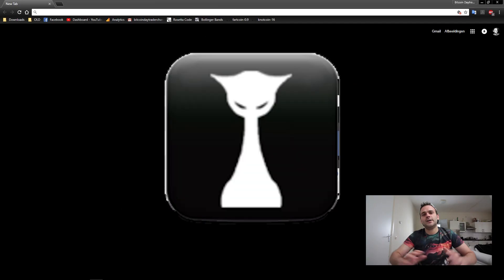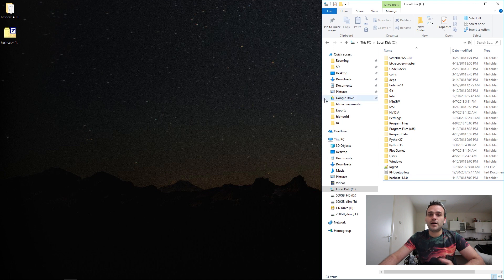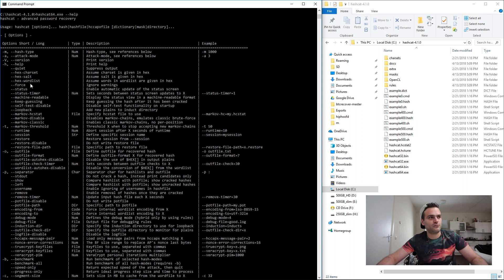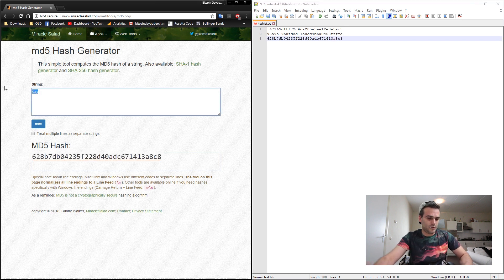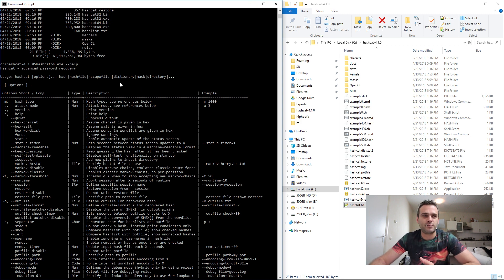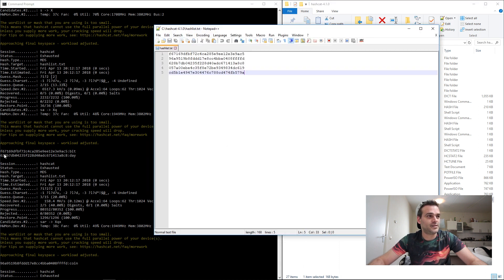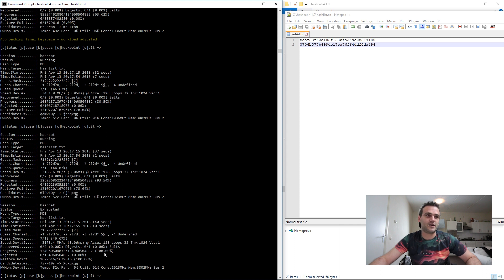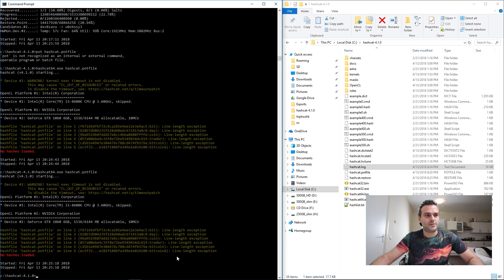First time using Hashcat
Yes this time you will succeed with HASHCAT